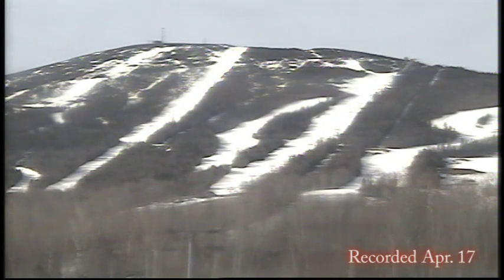Happy Tunes Lionel: Boot-fitter Extraordinaire